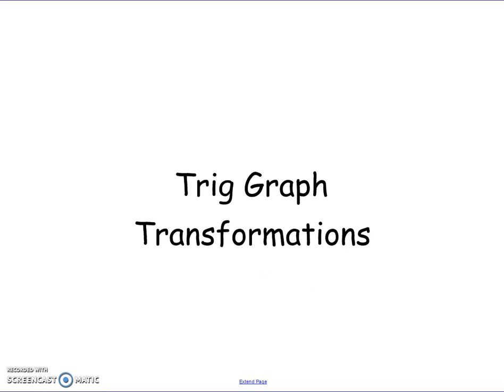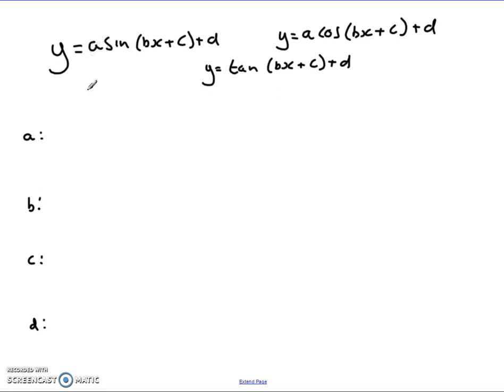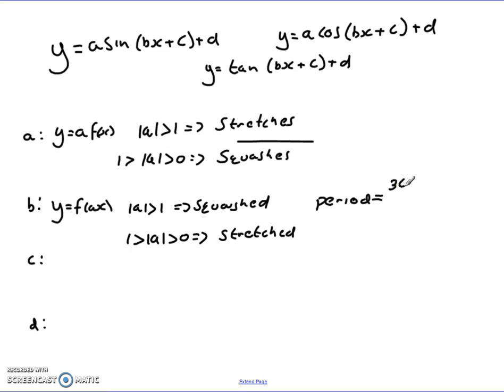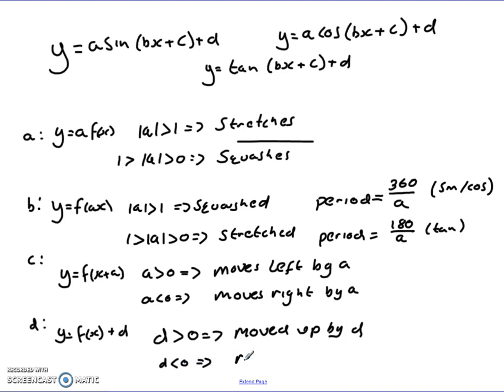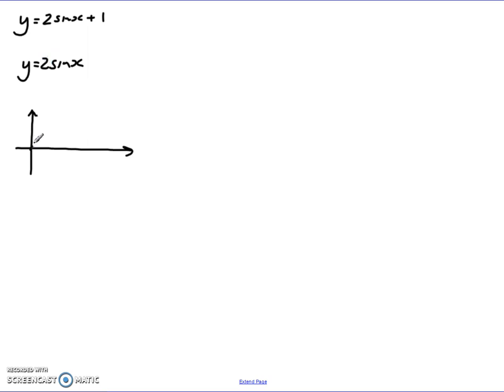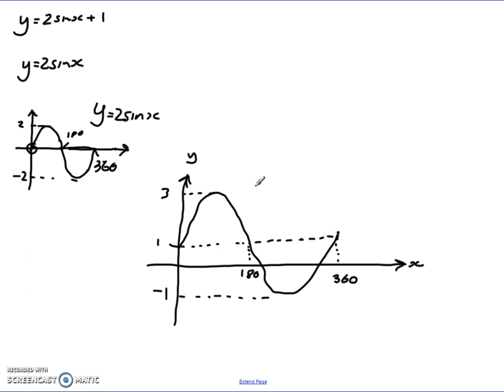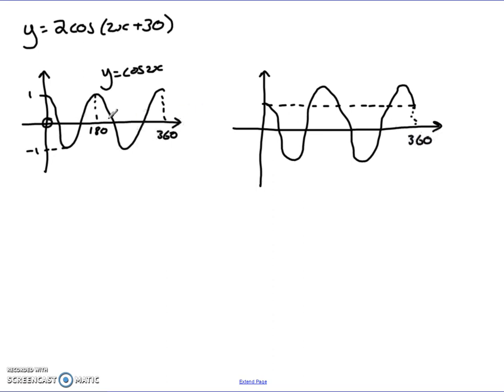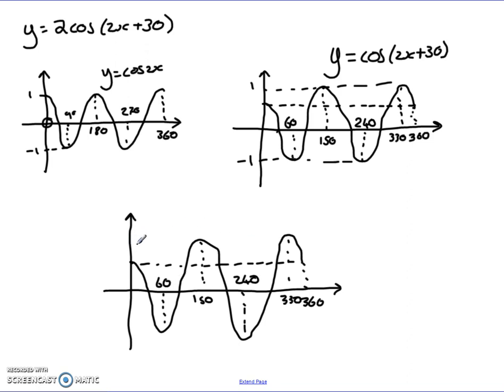Trig Graph Transformations